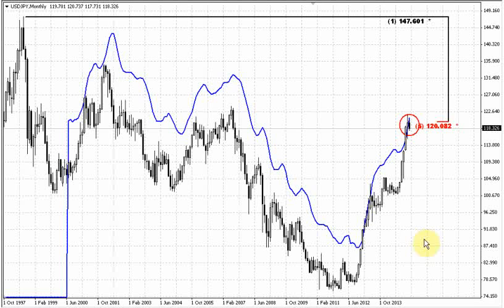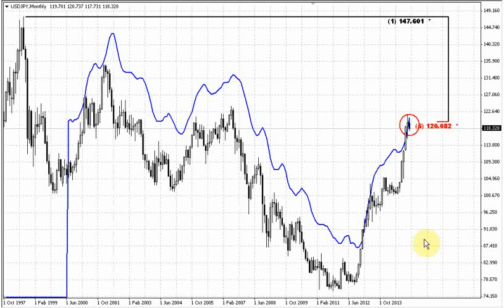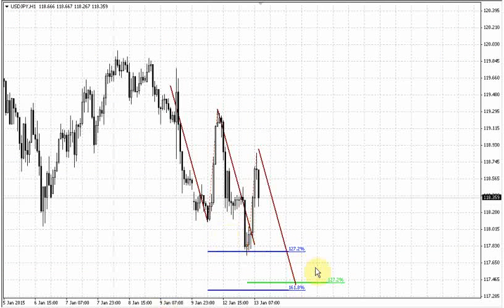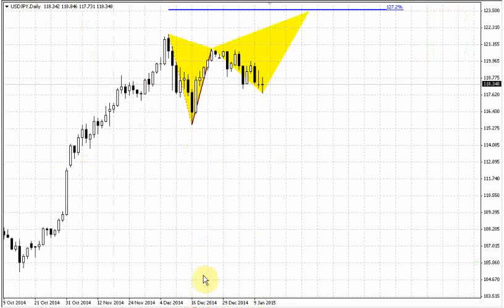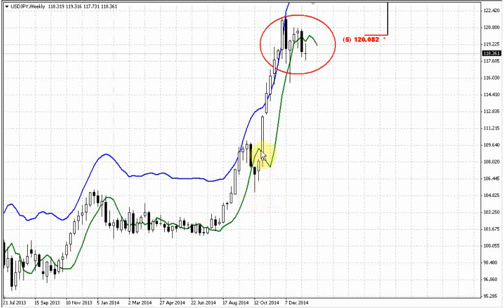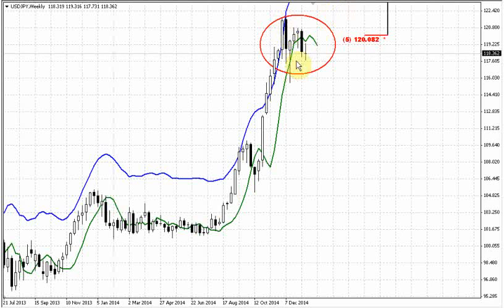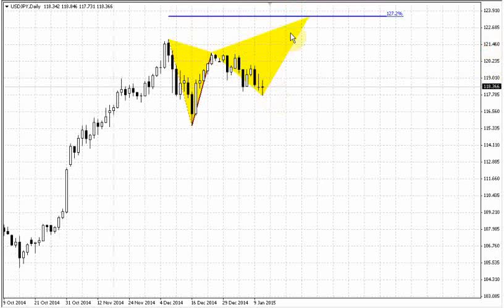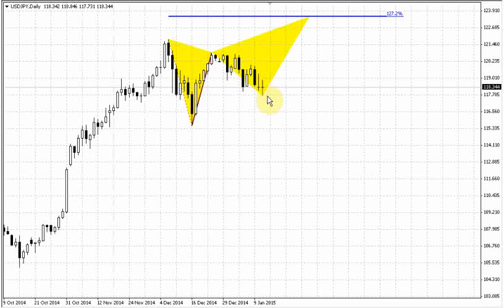ForexPeaceArmy | Sive Morten JPY Daily 01.13.15